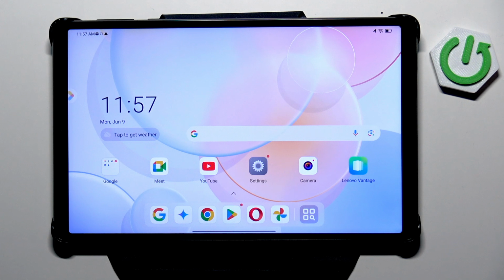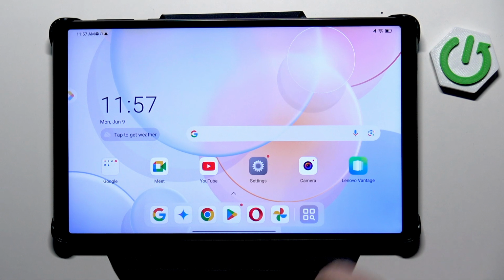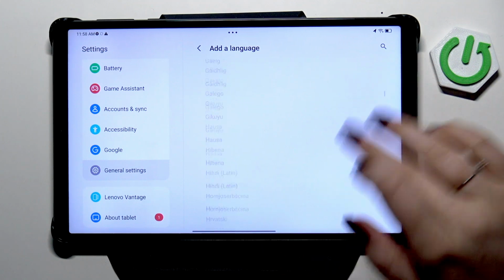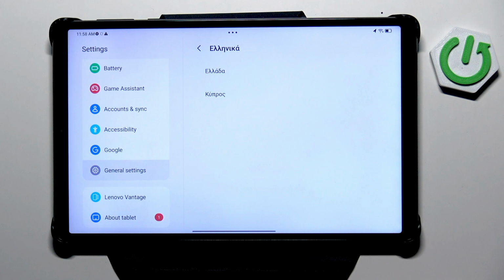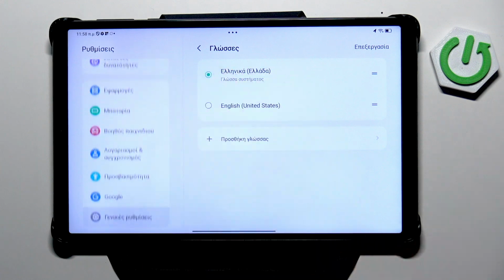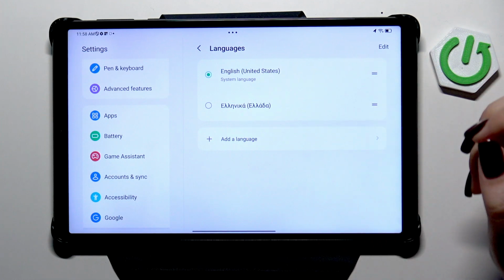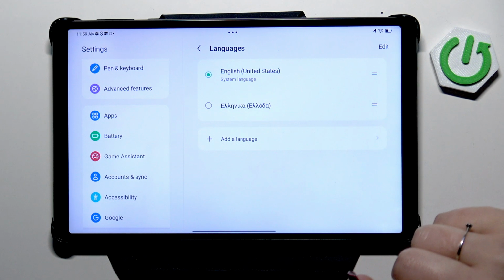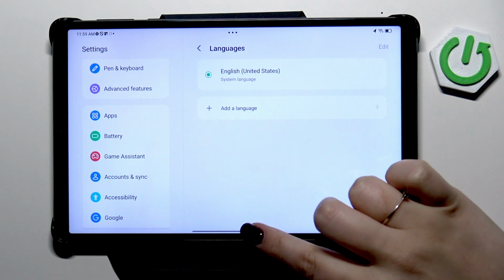LENOVO Legion Tab Gen 3 – How to Change Language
If you want to use your LENOVO Legion Tab Gen 3 in a different language, this video will show you step-by-step how to change the system language quickly and easily. Learn how to access the language settings, add a new language, set it as default, switch between multiple languages, and remove unwanted languages from your device. Whether you need to switch to your native language or just want to explore other options, this guide will help you customize your LENOVO Legion Tab Gen 3 for the best experience. Changing the language can make your tablet easier to use and more comfortable for daily tasks.

How to change language on LENOVO Legion Tab Gen 3?
How to add or remove languages on LENOVO Legion Tab Gen 3?
Where are the language settings on LENOVO Legion Tab Gen 3?

0:00 Start and open settings
0:12 Go to General Settings
0:20 Open Languages & Input
0:28 Add a new language
0:40 Set new language as default
0:55 Switch between languages
1:15 Reorder or remove languages
1:40 Save changes and finish